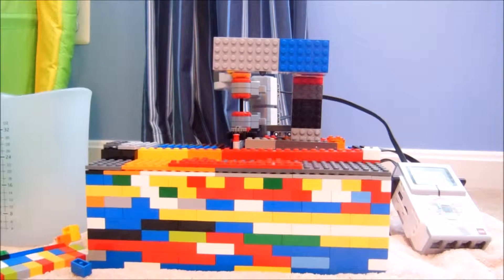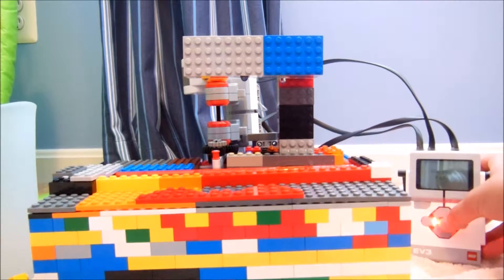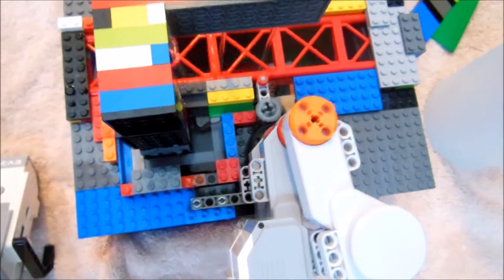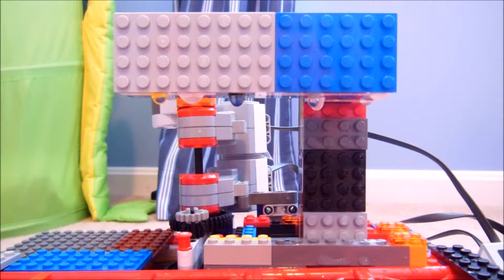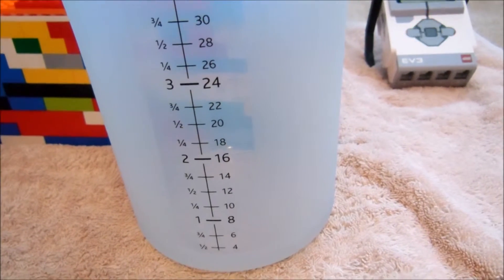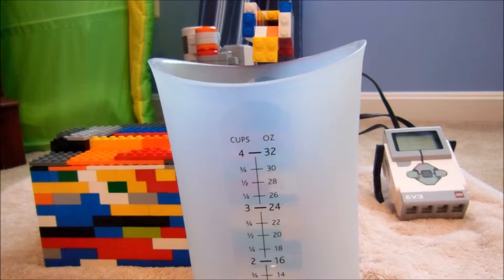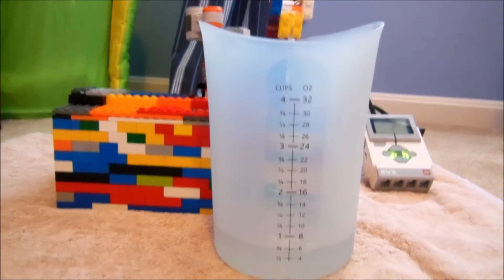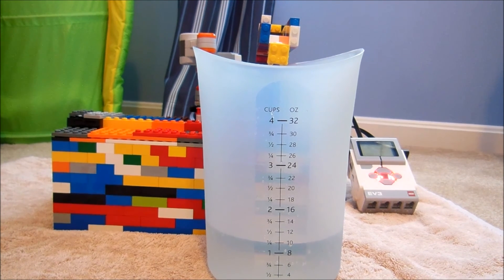Rainbow Falls vid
Lego Water Fall - Rainbow Falls